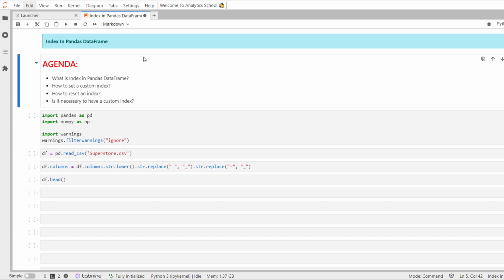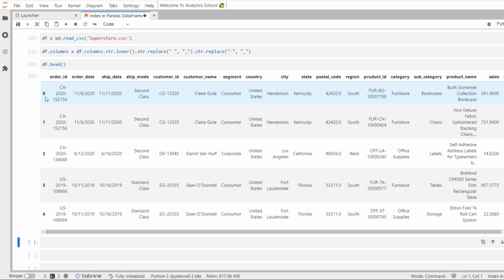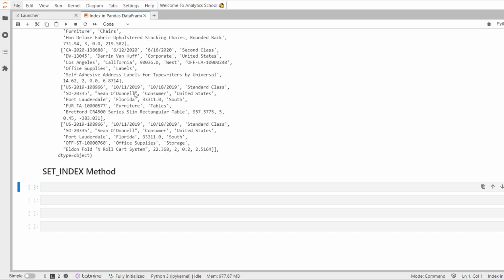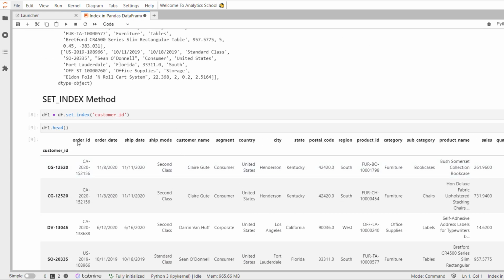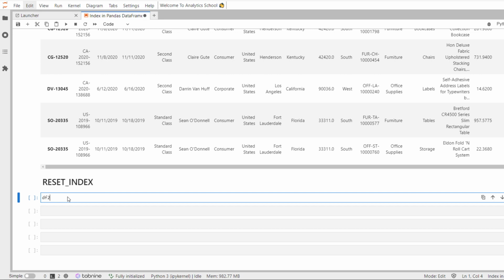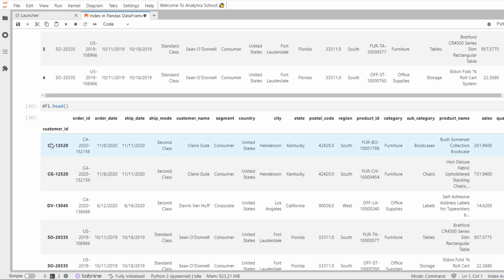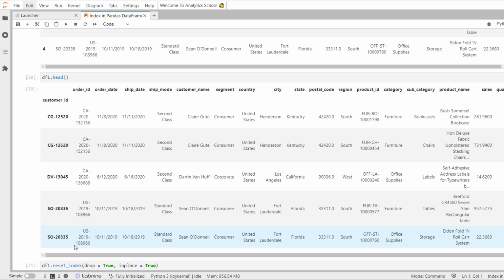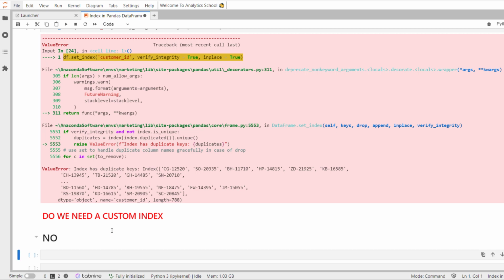Index in Pandas DataFrame Explained | Set, Reset, and Use Index Like a Pro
In this session, we will discuss about the index in pandas dataframe. Index is like an address that's how any data point across the dataframe or series can be accessed. Rows and columns both have indexes.

We will also discuss about how to set a custom index using set_index method and how to reset an index using reset_index method in pandas dataframe.

Chapters:

00:00 - Introduction
03:45 - Set A Custom Index
06:57 - Reset A Custom Index
10:09 - Attributes Of Good Custom Index
12:40 - Do We Need A Custom Index?